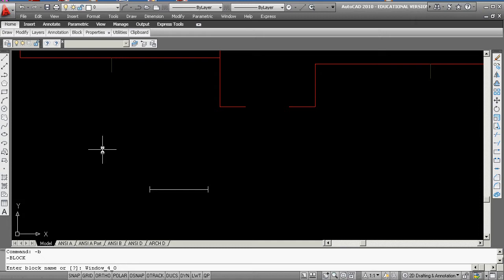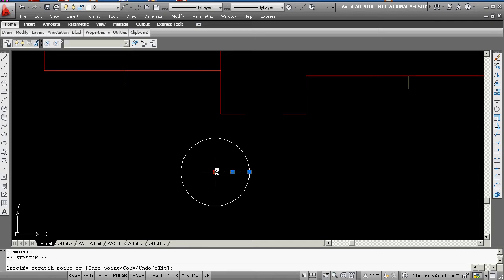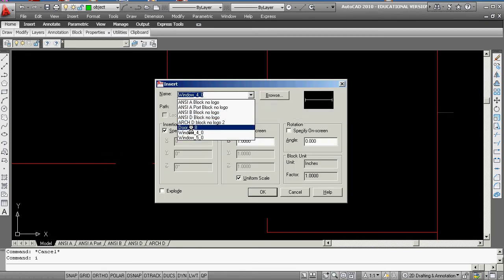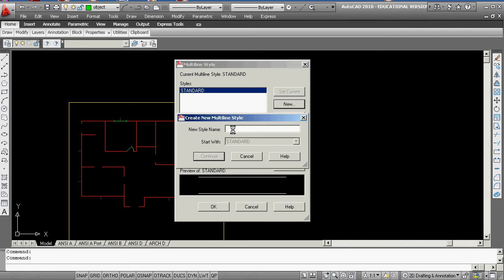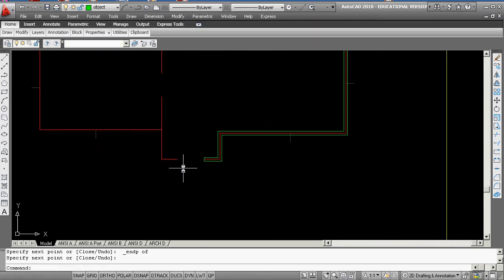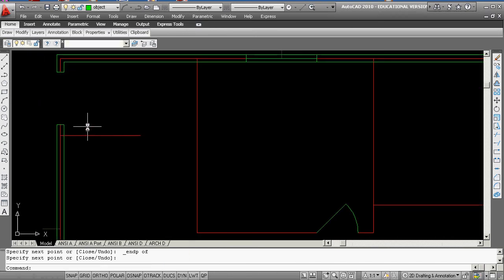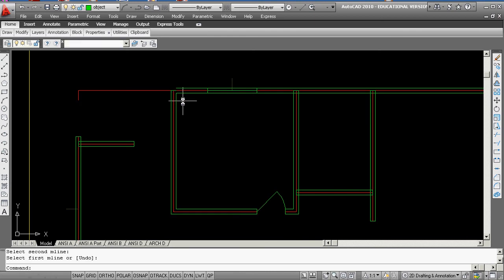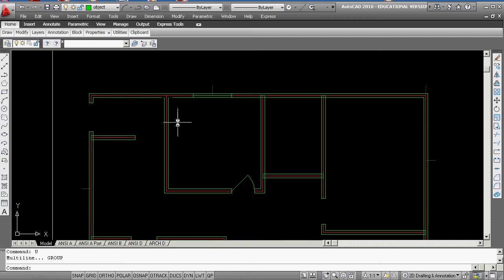Architectural_Plan_Three_of_Four